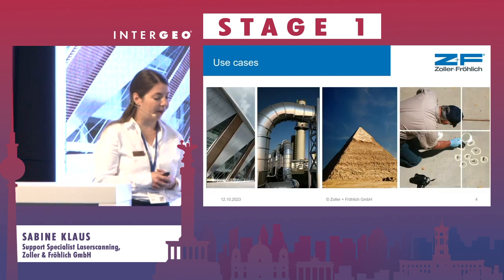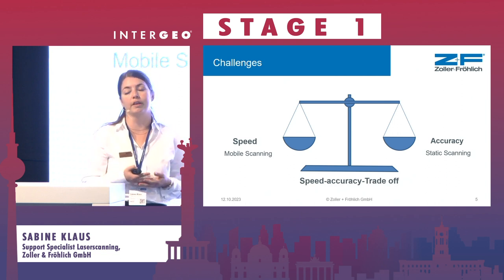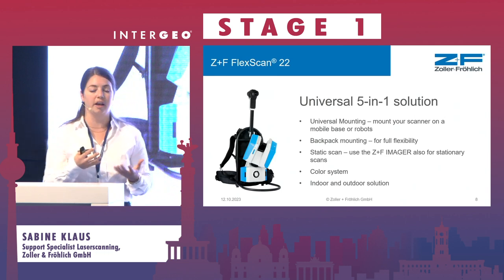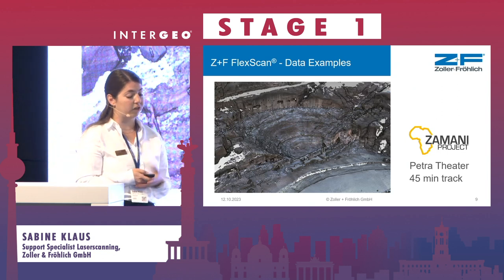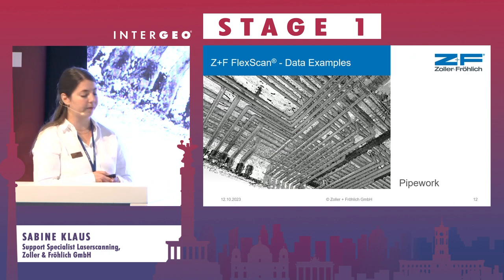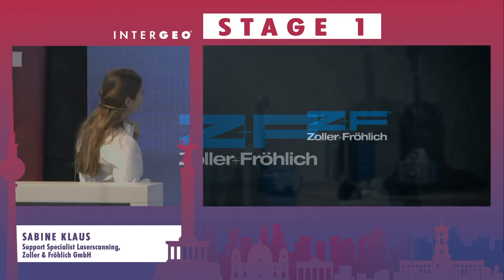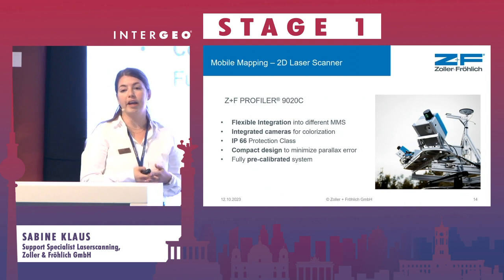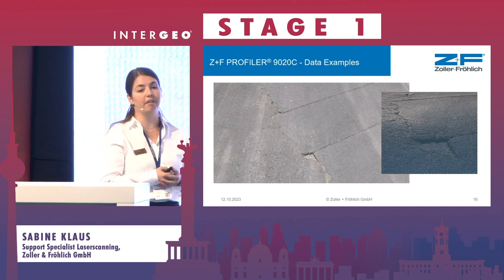SABINE KLAUS: TERRESTRIAL AND MOBILE LASER SCANNING WITH Z+F – PRODUCTS AND APPLICATIONS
SABINE KLAUS
Zoller & Fröhlich GmbH, Support Specialist Laserscanning

Laser scanning has evolved profoundly over the recent decades. This is not only due to technical progress as well as developments, but has also resulted in a vast increase of applications. However, new opportunities are often accompanied by new challenges. Z+F has continuously set new standards and introduced innovative solutions in laser scanning for almost three decades. This presentation will feature an insight on current applications and how Z+F can help users to solve challenges in the field of laser scanning with its high-quality product portfolio.